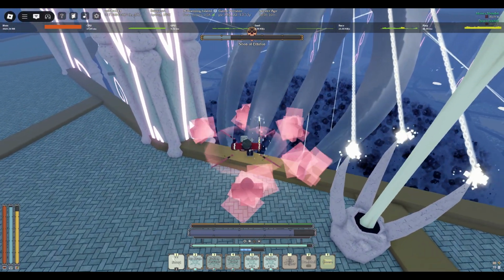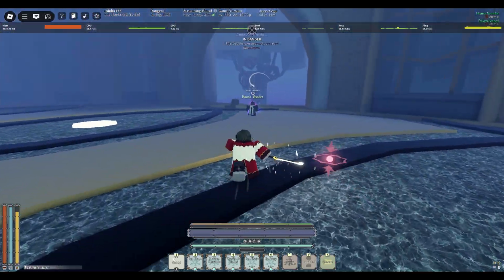The Kyrswynter | Deepwoken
Even though the Kyrswynter's obtainment is lengthy, mastering it is pretty quick as it is mainly a weapon for mage builds and is there for zoning/support.